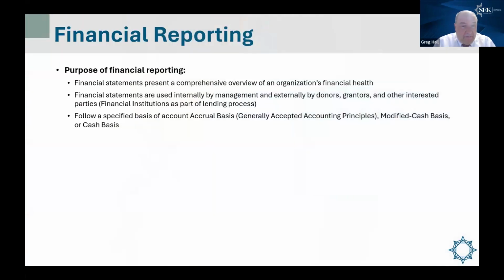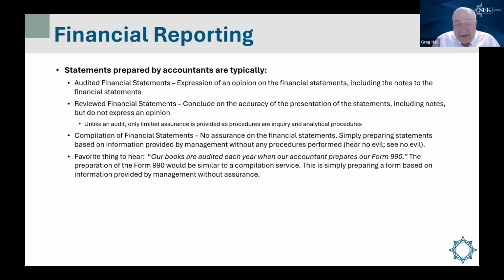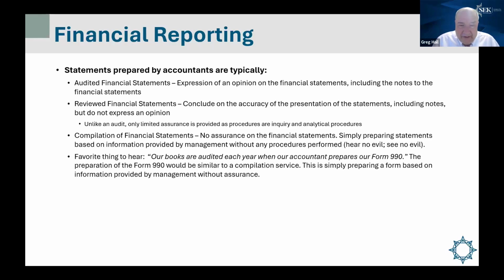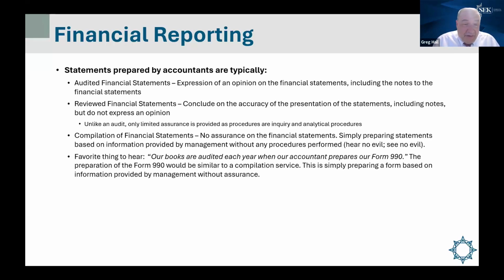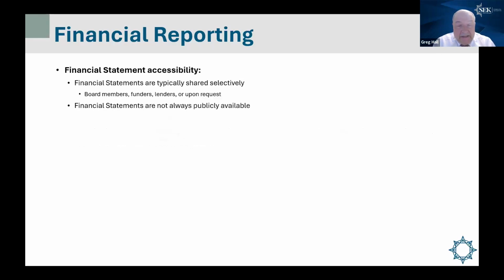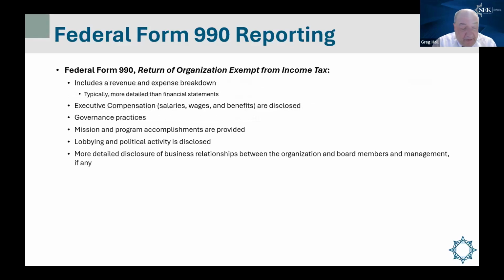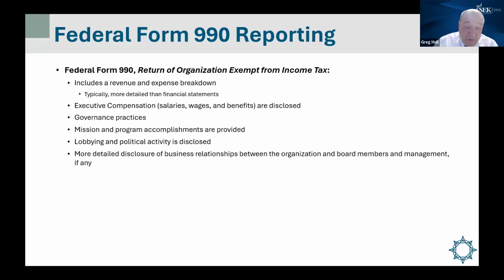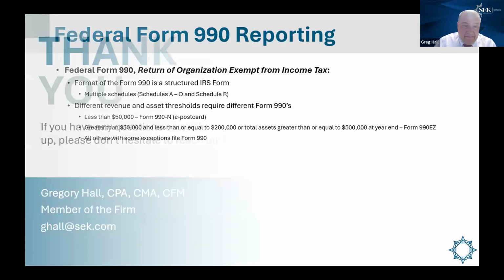Financial Statements vs Federal Form 990: Key Differences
In this video, Member of the Firm Greg Hall breaks down the key differences between financial statements and IRS Form 990, offering insights into reporting requirements, compliance considerations, and best practices for maintaining transparency with stakeholders.